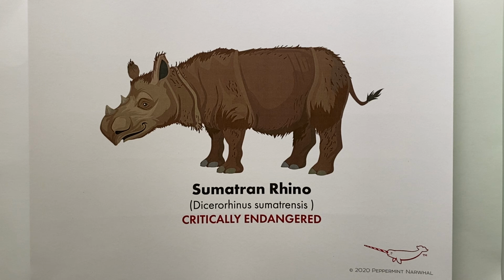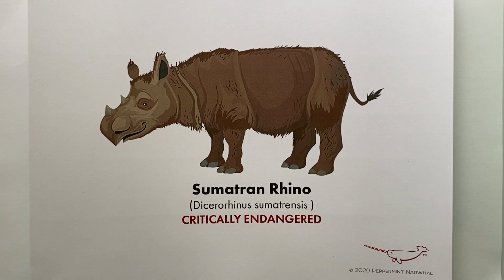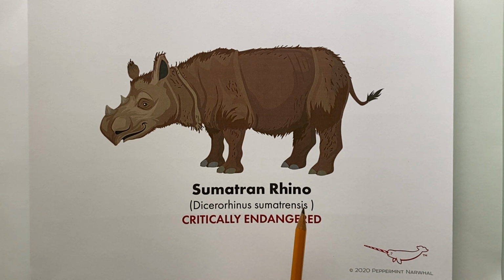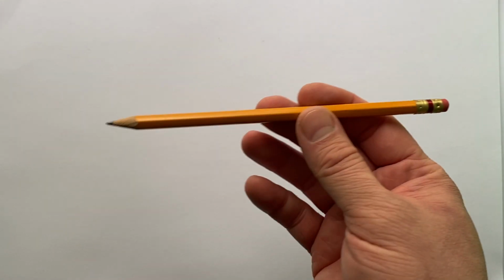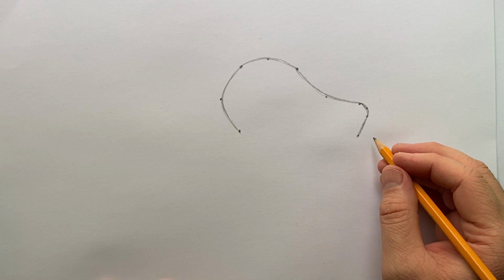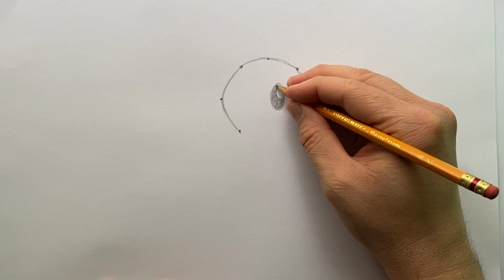Sumatran Rhino, Episode 7 - How To Draw Awesome Animals with Peppermint Narwhal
In this drawing tutorial we will teach how to draw a Sumatran Rhino in a fun and simple way while sharing facts about the species.